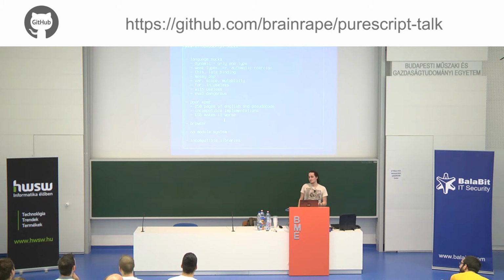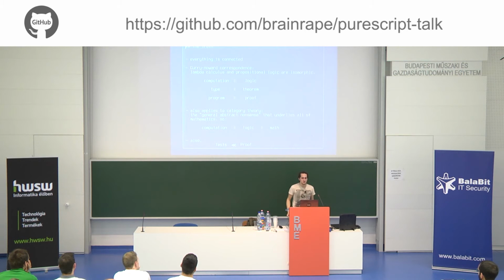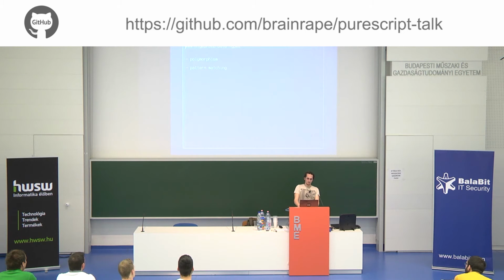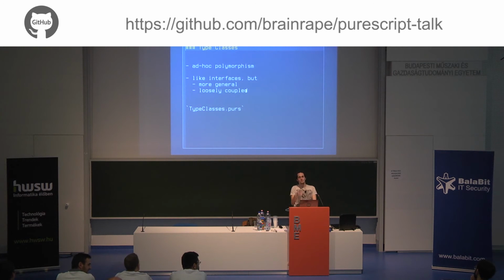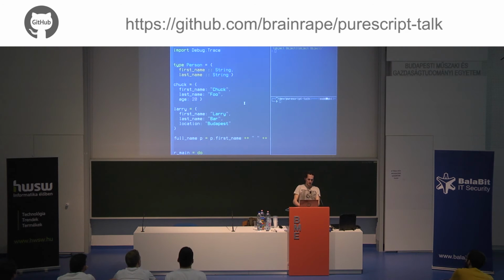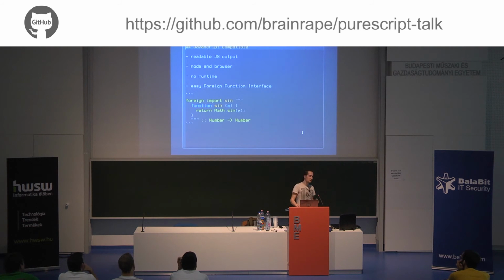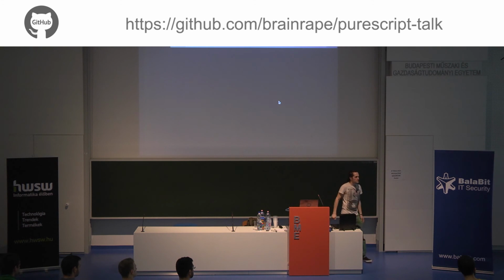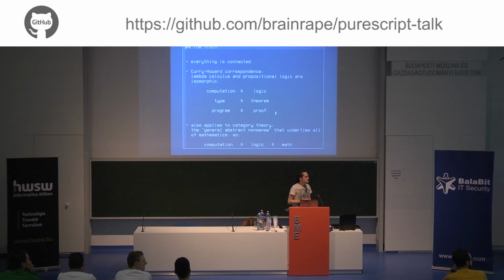[Open Academy 2015/I] Boros Márton - PureScript: a megoldás a Javascript problémára